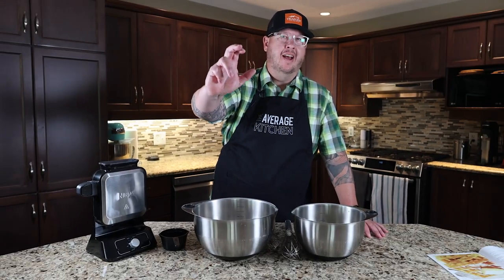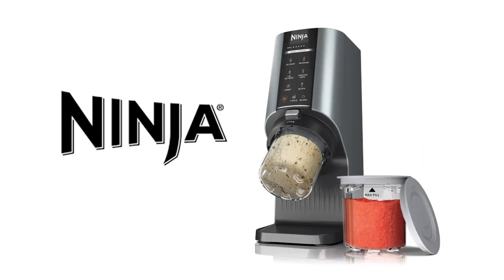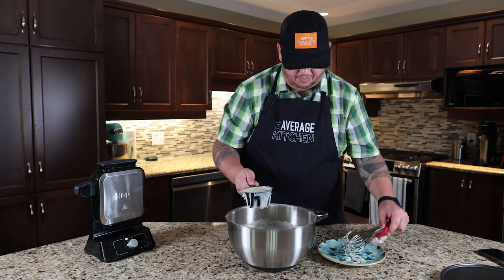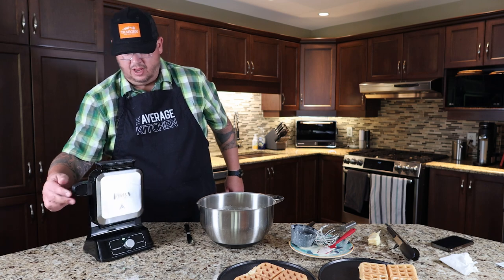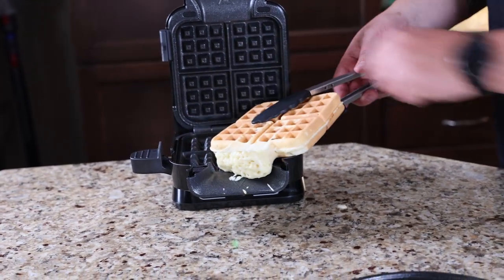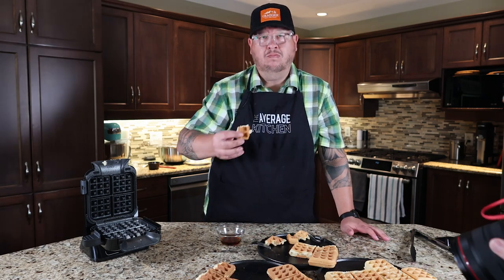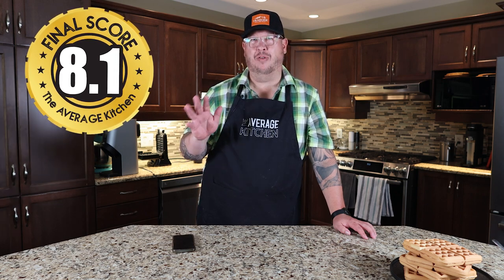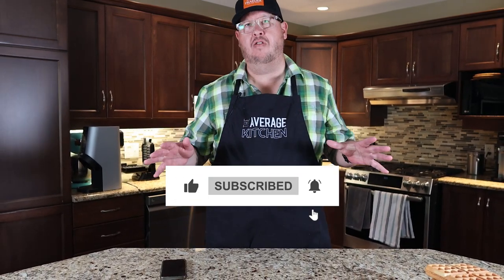Belgian Waffle Maker Review: Ninja NeverStick PRO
Today we look at the Ninja Belgian Waffle Maker PRO NeverStick. Why not just call it the Ninja Belgian Waffle Maker? Who knows. But does it work? Should you buy it? Those are questions we can answer. We tested this thing out so you don't have to. Check it out and let us know what you think!